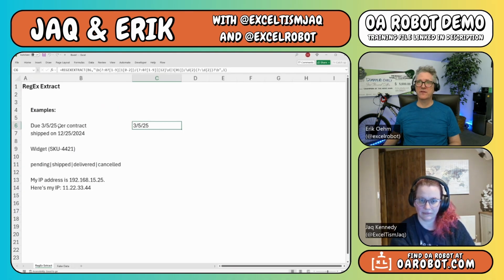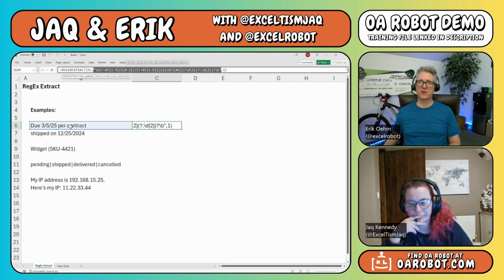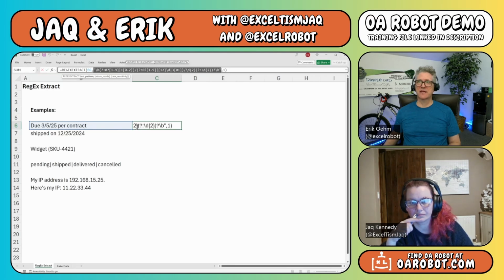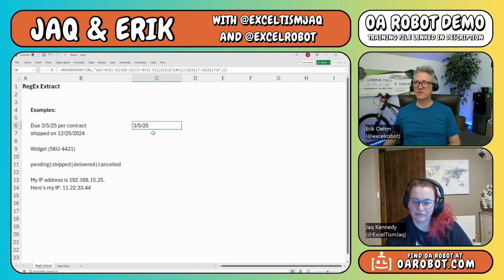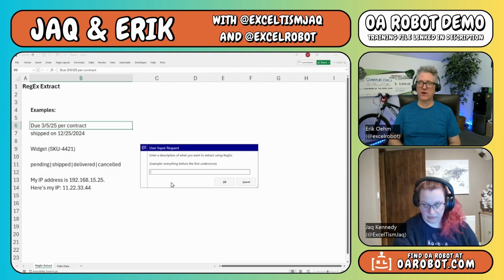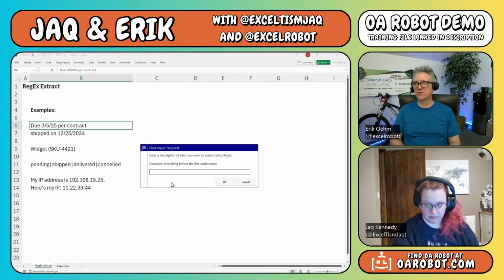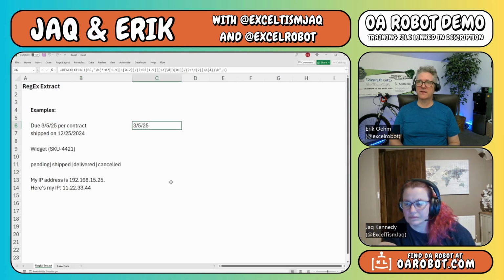OA Robot AI Demo! Chat with Erik Oehm, creator of the Excel Robot, to demo AI commands.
I obviously love OA Robot 🤖 and today I've teamed up with Erik to see his demo of using AI parameters.

We'll be releasing the full video on how to create these commands soon.